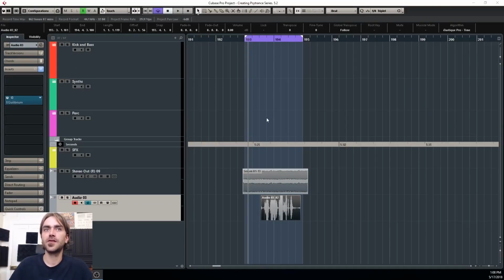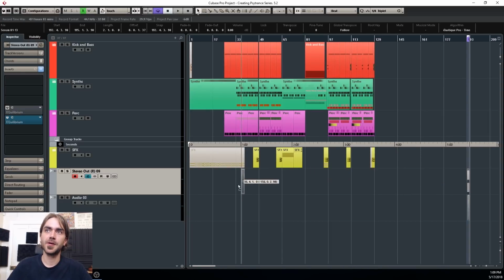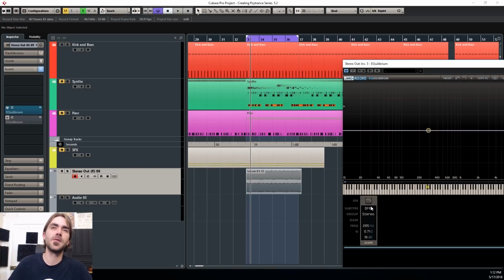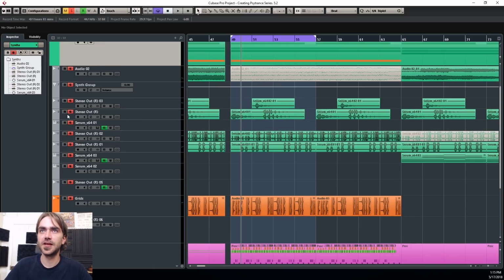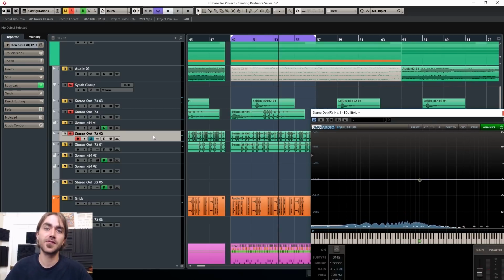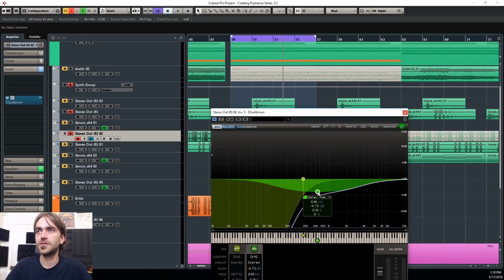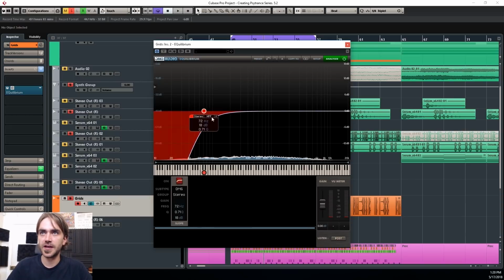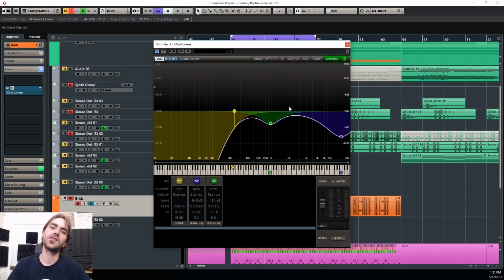Frequency Conflict and the Fundamentals of using an EQ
We are tackling a huge issue that I know most producers struggle with at some point, and that is EQUALIZERS! What to look out for, how to use them, and the basic concepts of why the EQ exists.

*WeirdPsyience*
*RUNNERS*
*Frans Brooks*
*Matt Hutchison*